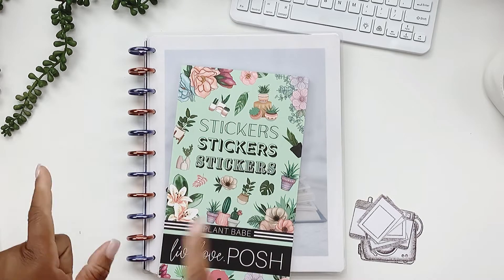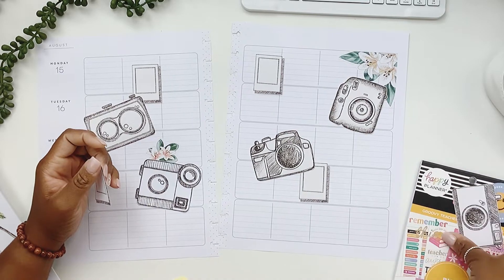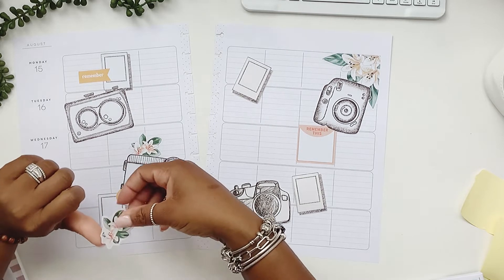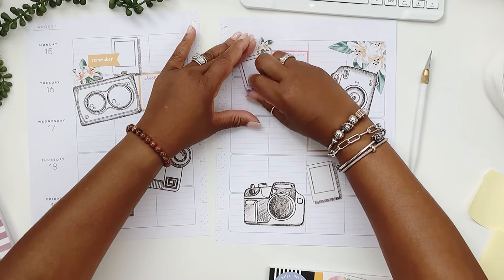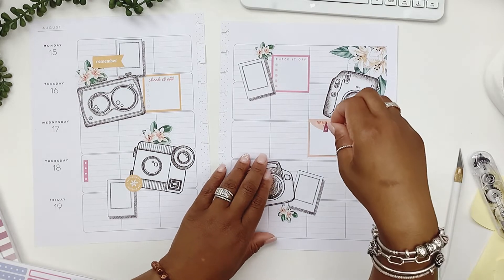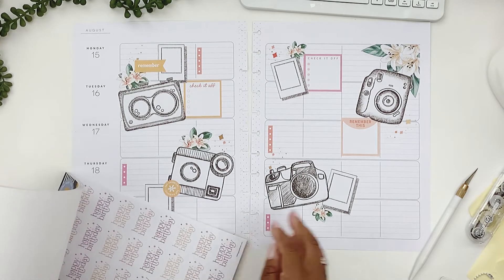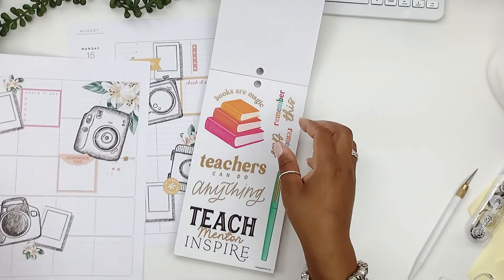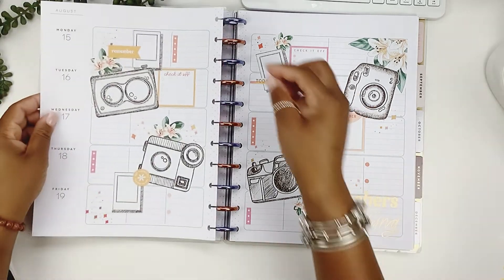Plan with Me | Big Happy Planner Teacher Layout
Bye Luvs